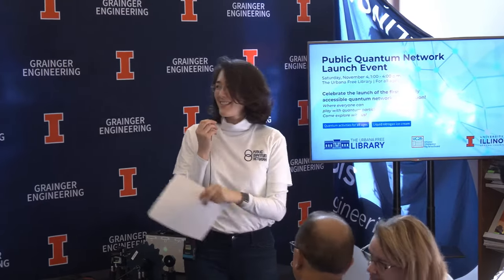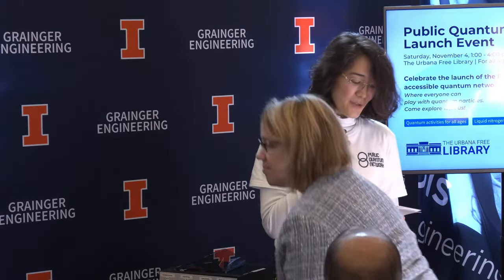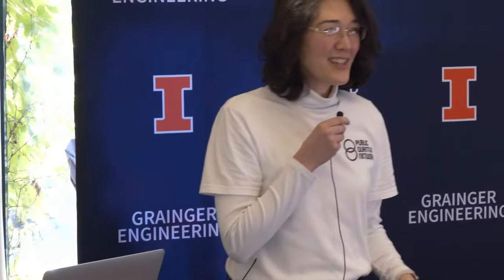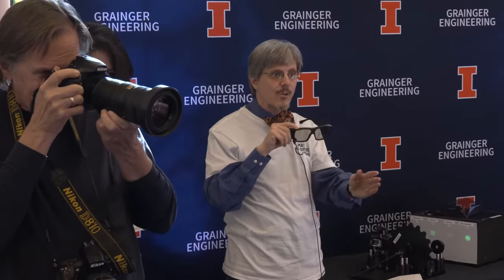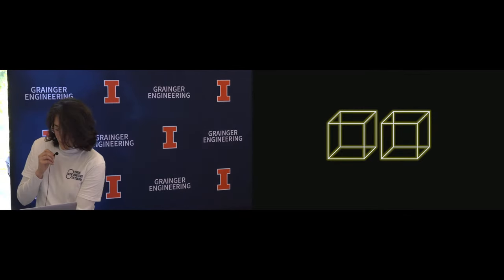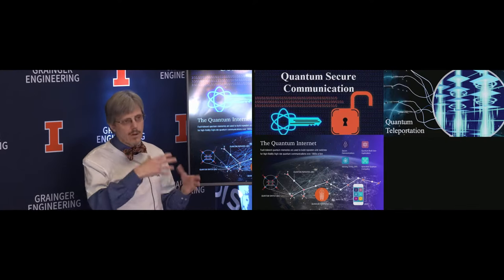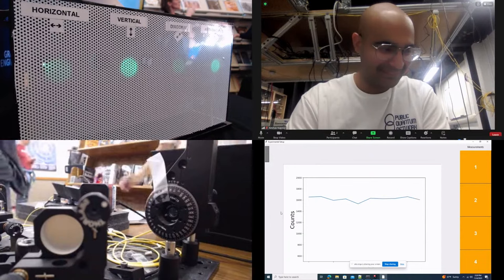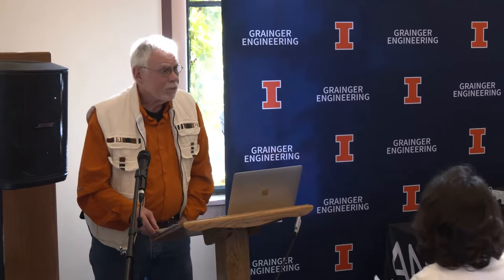Public Quantum Network Launch Event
When scientists begin to see how nature works at the most fundamental levels, they are able to revolutionize the world. From MRI machines to GPS to the insides of your phone, quantum science is hard at work. It's time for people of all ages to have access to this scientific frontier in real time, and imagine new possibilities for the 21st century. That’s why the University of Illinois Urbana-Champaign is partnering with The Urbana Free Library and the local nonprofit Urbana-Champaign Big Broadband (UC2B) to make real quantum connections over optical fiber.

The Urbana Free Library is the first connection to what will be a larger network across Champaign-Urbana and the region. See for yourself how quantum particles can "affect" each other no matter the distance between them, through a live demonstration of the experiment for which the Nobel Prize in physics was awarded in 2022. Come on over, do some science, and help us build technologies of the future. There will be activities for all ages from kids to adults. Refreshments will be provided throughout.

Join us to celebrate the launch of the first publicly accessible quantum network in the nation in the Busey Mills Reading Room and MacFarlane-Hood Reading Room in The Urbana Free Library on November 4, 2023.

 Event timeline:

1:00 - 1:45 PM
Enjoy hands-on activities about quantum science and technology.
1:45 - 2:00 PM
Welcoming and opening statements from Dean Rashid Bashir, Mayor Diane Marlin, UC2B 23-24 Board co-chair Paul Hixson, and a representative from The Urbana Free Library.
2:00 - 2:30 PM
Listen to a talk about the Public Quantum Network and see a live demonstration.
2:30 - 4:00 PM

The Public Quantum Network is a collaboration between the University of Illinois Urbana-Champaign and the UC2B broadband network. The first node of the network will be installed in The Urbana Free Library on November 4, 2023.